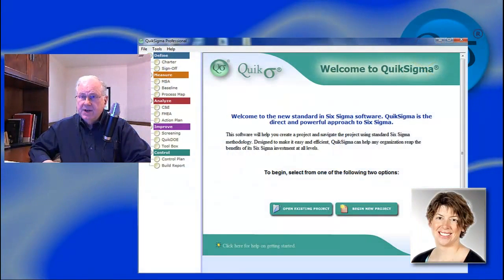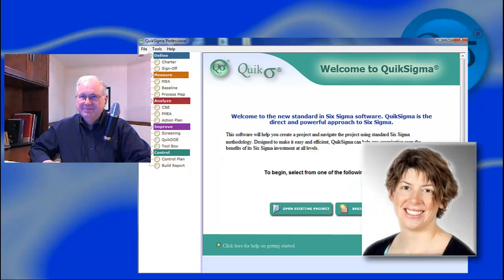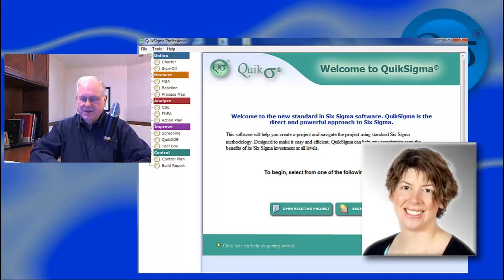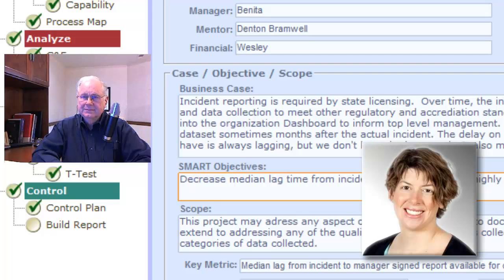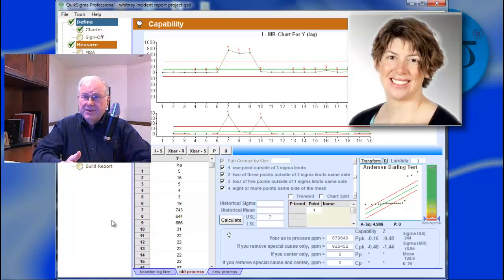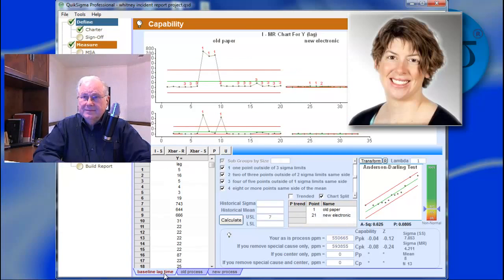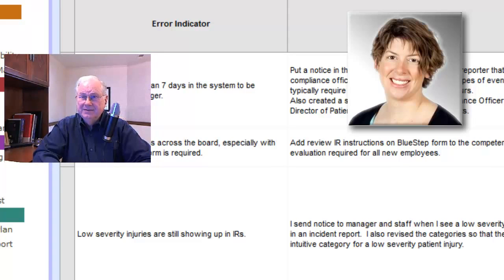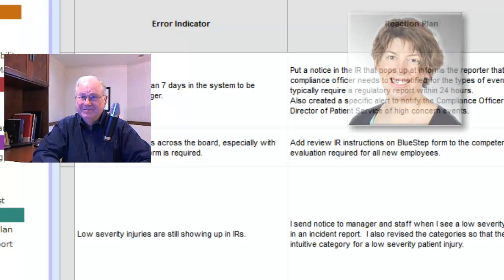Six Sigma Project Example: Improving a Risk Avoidance System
This is the final report from an actual Six Sigma project that improved a health care risk avoidance system.   Incident reports are required by state law, and for accreditation purposes.  The old system was averaging 120 days to process reports, mostly because of a few outliers.  Even without those outliers, time was 21.5 days.  The new process reduced that to 8 days, and even that is expected to decline as the new system gets past its introductory phase.

Introducing the project leader  00:21
Incident Reports not processed fast enough 01:16
Costs savings and compliance with the law  03:45
Control chart shows old project is unsatisfactory 04:53
Decision whether to fix old process or create new process 05:58
Comparing old process with new process. 08:00
The T Test does not properly apply to this data 08:43
Control Plan keeps the improvements in place 10:26